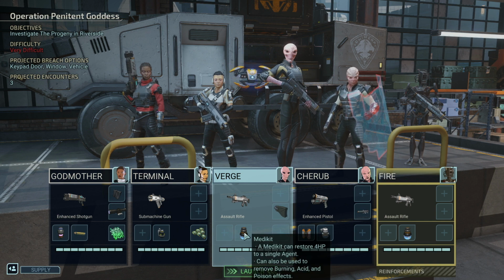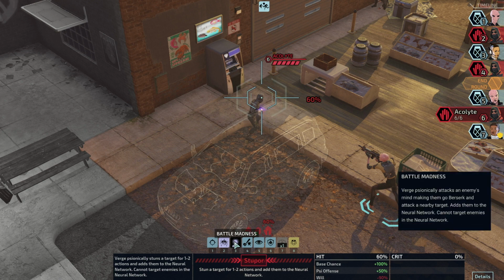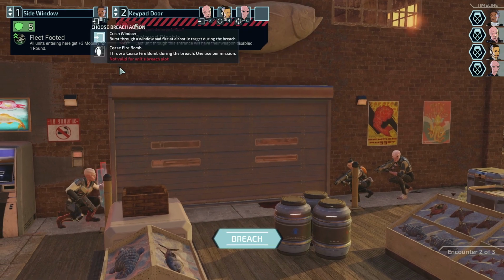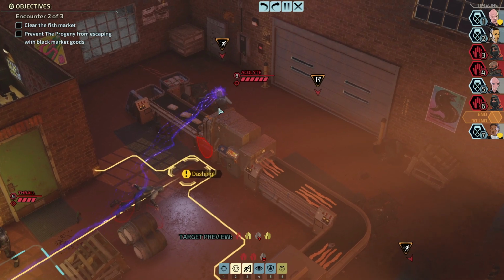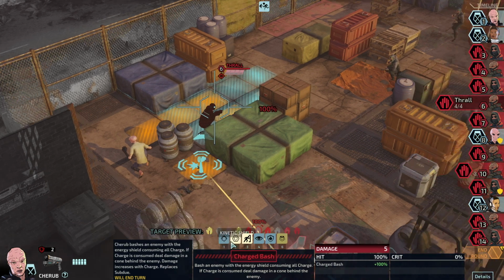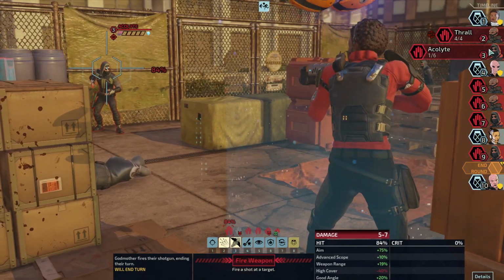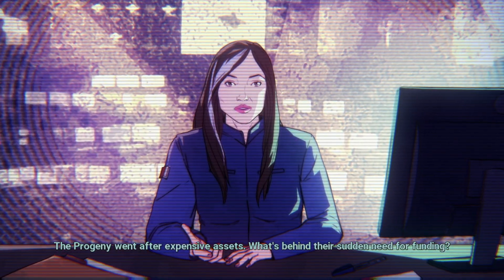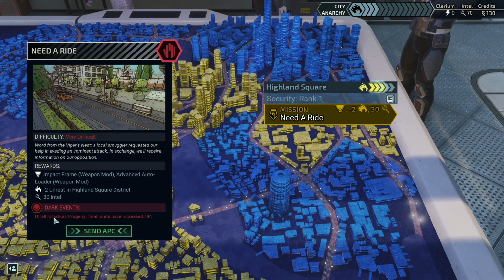"2 Lower Level Operatives Make This A Challenge" XCom Chimera Squad, Ironman Impossible - Episode 17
Operation Penitent Goddess takes us to a fish market on the docks & our first meeting with Progeny.
Xcom Chimera Squad, Ironman Impossible - Episode 17
"2 Lower Level Operatives Make This A Challenge"